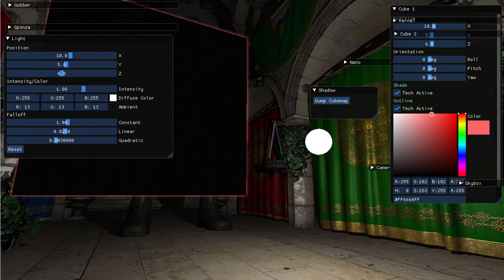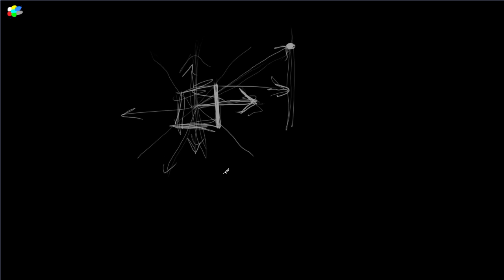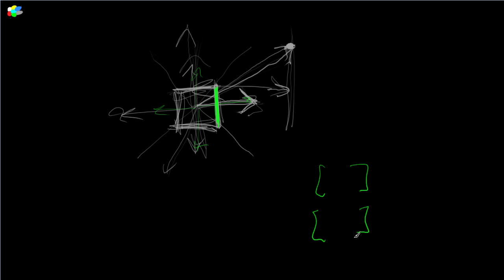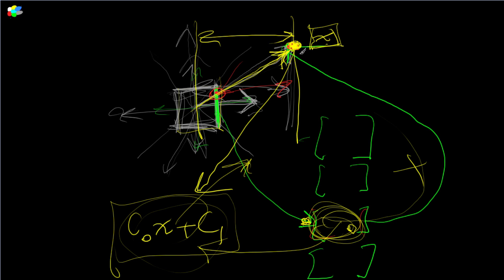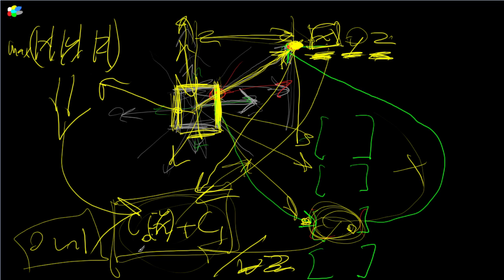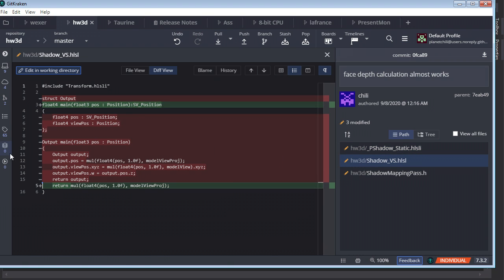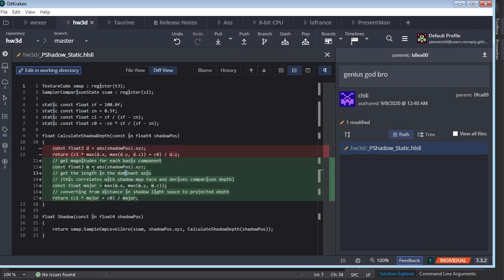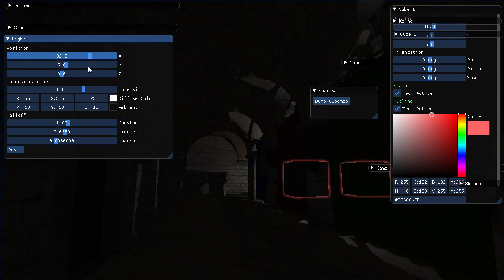Success! Cube Shadow Bias [C++ 3D DirectX Tutorial]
Actually getting hardware slope scaled depth biasing working with cubemap shadows.